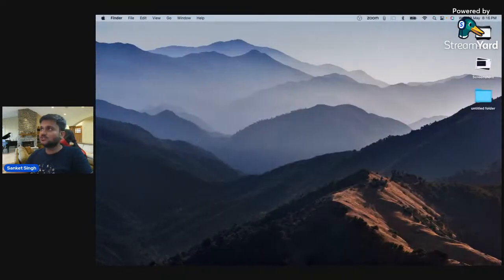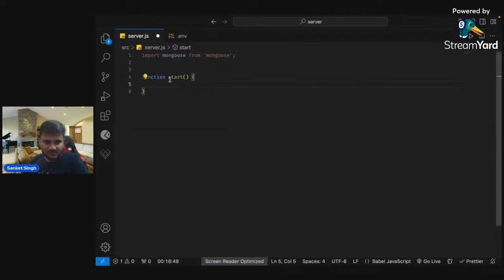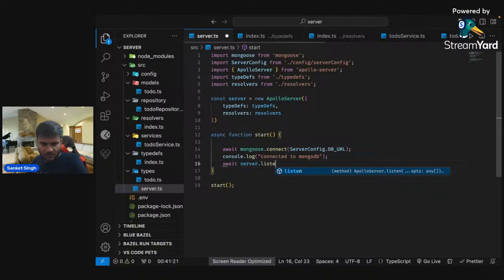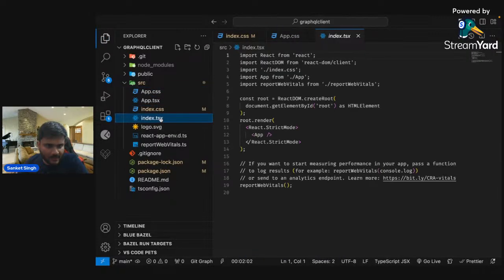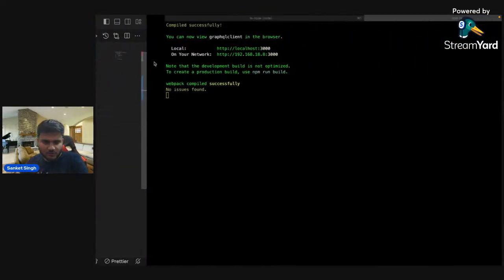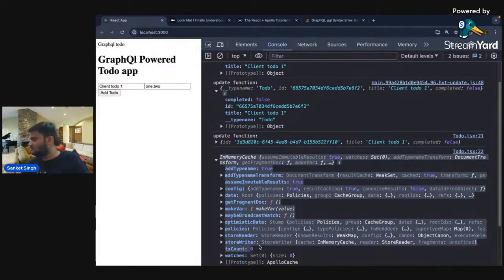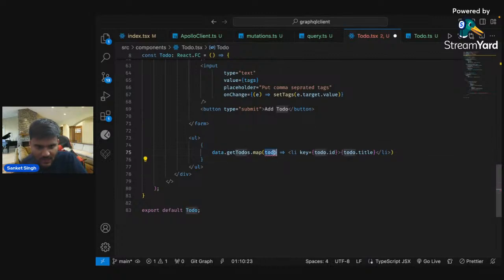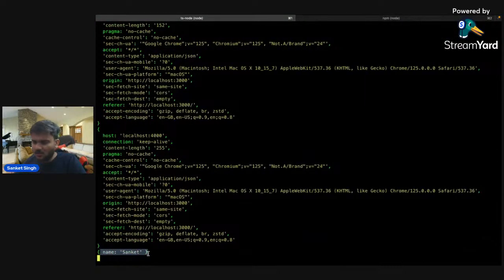Creating Client and Server with GraphQL | Mutations | Query | Fragments | Cache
Hi Everyone!

In this video we will learn GraphQL from scratch and try to make api's with apollo server and graphql in node.